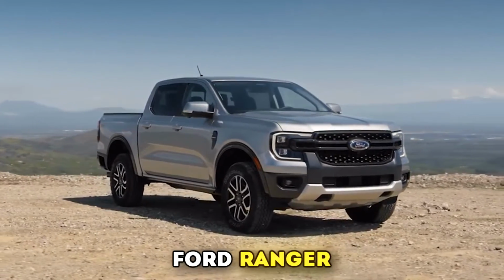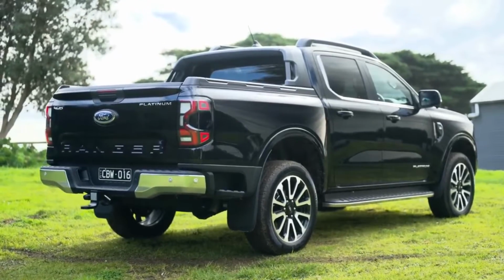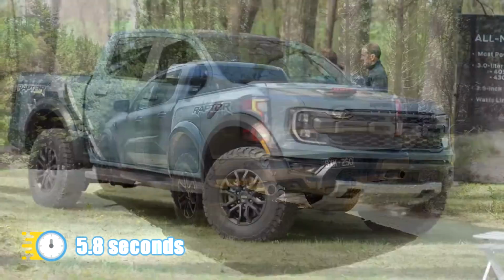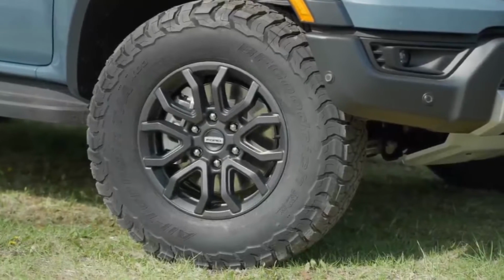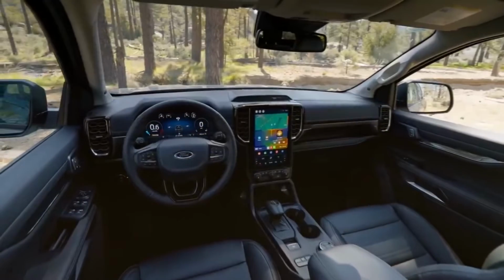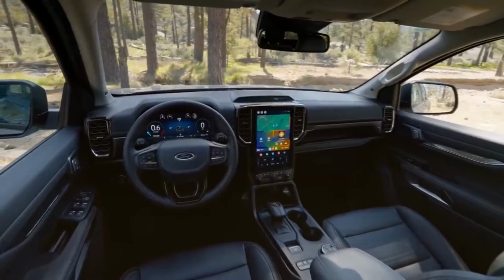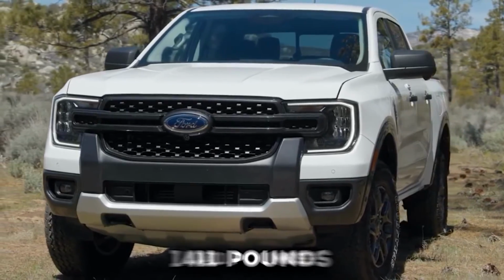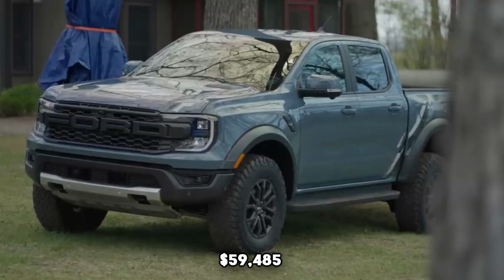Here's Why We're Buzzing For The NEW 2024 Ford Ranger!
The 2024 Ford Ranger bursts onto the scene with a bang, flexing muscle, brains, and bravado. But how formidable a contender will it be against the likes of Chevy Colorado, GMC Canyon or Jeep Gladiator Mojave? We’re about to find out.

New Exterior

Pickup fans across the US are excited as the 2024 Ford Ranger pickup truck debuts with a completely new design, taking its beefy styling cues from the larger F-150. Ford has simplified Ranger’s body styles offering by making the Ranger available only as a crew cab with 4 full-size doors, aligning it with its competitors - the Jeep Gladiator and the recently updated Chevy Colorado.

The new front end of the 2024 Range features a wraparound bar that frames the new dual Performance LED headlights - a styling detail that is shared across the Ford models like the Maverick and Super Duty. The 2025 Ranger also features bold wheel arches, and a signature grille design.

Moreover, instead of a traditional skid plate, the redesigned Ranger features an air dam at the front. Nevertheless, it retains practicality with accessible tow hooks and front parking sensors for easier maneuverability.

On the sides, Ford has added functional air vents and black-painted fender flares, which are designed to be easily replaceable without the need for color matching, should they get damaged.

The standard tire offering on the Ranger is the GoodYear Wrangler, a choice that Ford avoids for the Bronco due to the "Wrangler" name's association with Jeep. Despite this, they have decided to use them on the Ranger.

Additional features include a side step with Allen Key heads, suggesting the possibility of adjustments or replacements for the top plate.

On the tailgate, you’ll find the Ranger name in case you forgot what car you’re driving, with the Ford logo concealing a rear camera. The exhaust tips are discreetly tucked underneath on the standard trims, but on the Raptor variant, they're exposed in true performance fashion.

Rear side steps are also included for easier access to the cargo area, and the taillights are equipped with built-in blind spot radar on their sides, a feature borrowed from the full-size F-150.

Good engines, strong performance

When it comes to Ford pickups, the engines have always been an appealing factor, so despite car manufacturers moving towards eco-friendly options, the 2024 Ranger will be available with 2 options. The first one will be the same 2.3-liter turbocharged four-cylinder engine that you can find under the hoods of Broncos and some Mustangs. It's got a reasonable 270 horsepower and 310 lb-ft of torque. And with a slight tweak, you could be looking at an extra 80 lb-ft of torque, making it a solid and trustworthy base engine.

While Ford offers a turbodiesel V6 Ranger in other parts of the world, in the U.S., we're only getting the 2.3-liter gas option. Not that we're complaining—after all, the previous generation's four-cylinder could get you from 0 to 60 mph in a swift 6.4 seconds, and the 2024 model is expected to be about the same, if not even faster.

For those looking for more grunt, this year, there's a new twin-turbo V6 gasoline engine available, with both rear-wheel and four-wheel drive options. Currently, the four-wheel-drive system doesn't include a locking rear differential, but that could be on the horizon for the next years.

The V6 is a 2.7-liter engine, which Ford fanboys will recognize from the Bronco and F-150, delivering an impressive 315 horsepower and 400 lb-ft of torque, sure to give the Ranger plenty of get-up-and-go, more precisely 6 seconds sharp, from 0 to 60 mph.

Then there's the Ranger Raptor, which for 2024 gets an even beefier twin-turbo 3.0-liter V6 that pumps out 405 horsepower and 430 lb-ft of torque, capable of doing 0-60 in 5.8 seconds. Every engine in the Ranger lineup sticks with the same reliable 10-speed automatic transmission.

The Raptor, true to its nature, is louder and packs a meaner punch, complete with an exhaust note that hits a peak in Baja mode—a setting that, much like in the Bronco Raptor, keeps the turbos spooled up for a moment after you lift off the accelerator, ensuring that boost is readily available for quick acceleration. And yes, the dash flashes an "off-road use only" message when Baja mode is engaged—though we know drivers will be using it on all kinds of terrain.

Improved Suspension

The suspension setup on the standard Ford Ranger sticks with traditional leaf springs in the rear, but there's a twist: the shock absorbers have been repositioned outwards, closer to the wheels. This isn't just for looks—it's a practical move that reduces the chances of the shocks meeting with trail debris.